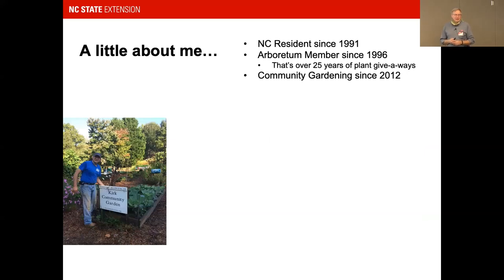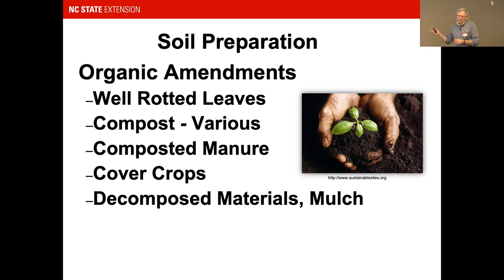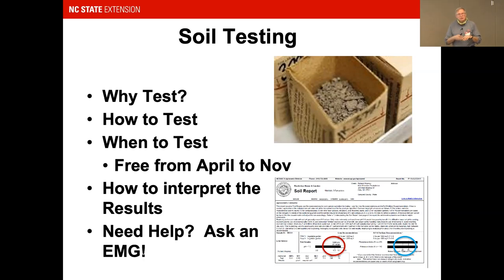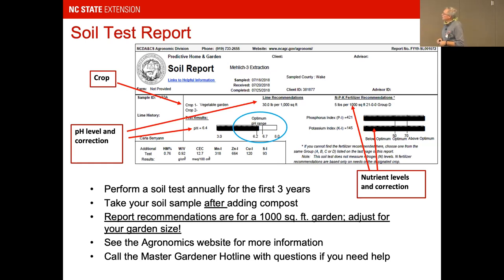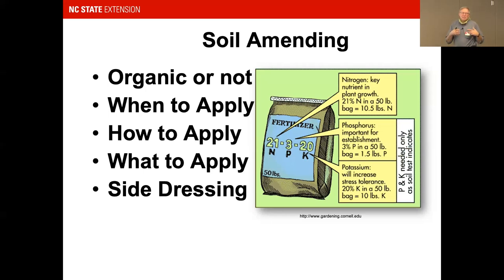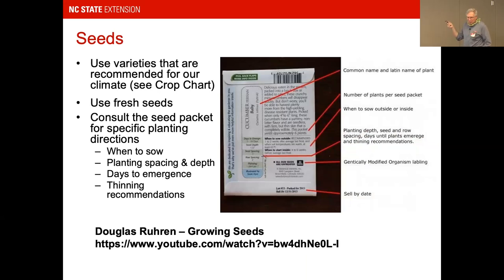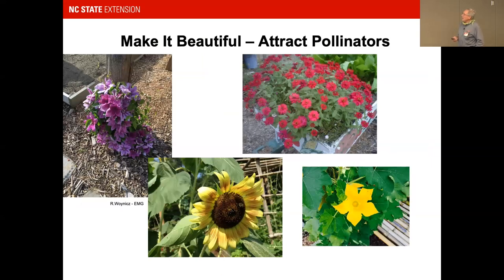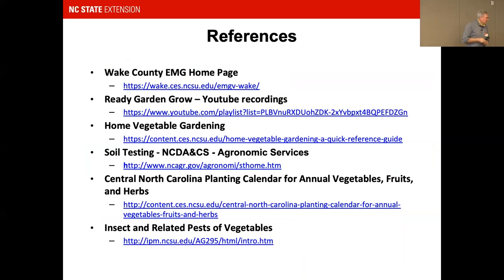"Home Vegetable Gardening—How to Get Started and Tips to Succeed"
Presented by Rich Woynicz, Extension Master Gardener Volunteer of Wake County, on March 28, 2022

Home gardening has seen a resurgence in popularity as many people look to address concerns about rising food prices, food source stability, and knowing where your food comes from. This home gardening presentation will provide basic tips on how to get started with a home garden and some practical information on how to make your garden more successful. We'll address basic vegetable garden design, soils, plant selection, planting and harvesting times, as well as top vegetable garden diseases and pests and what to do about them.

This program was presented live and online and was recorded using a video conferencing service.